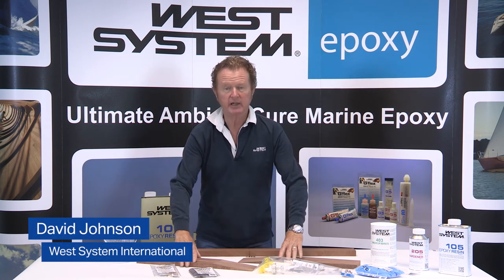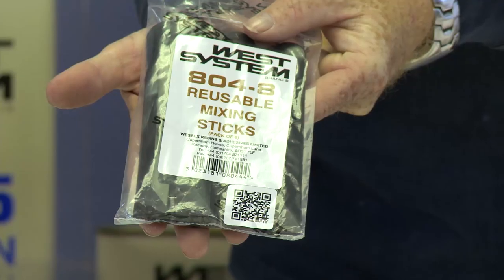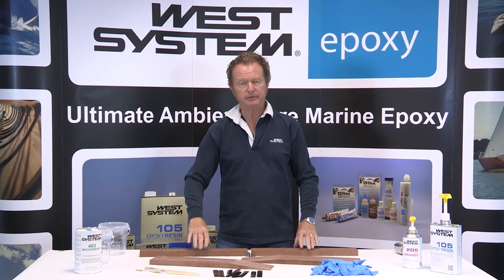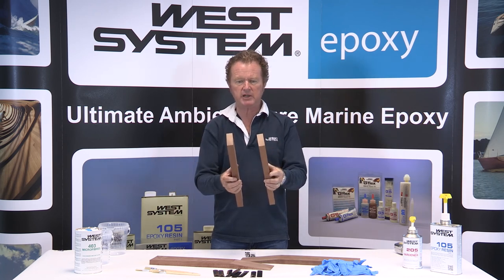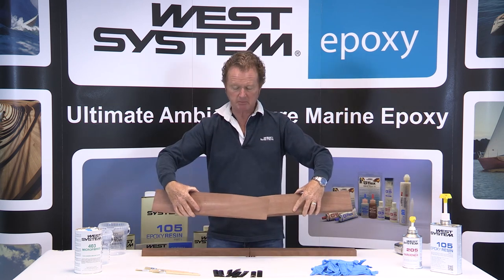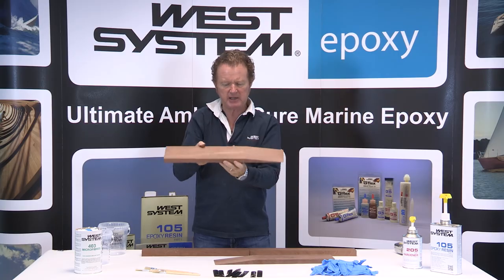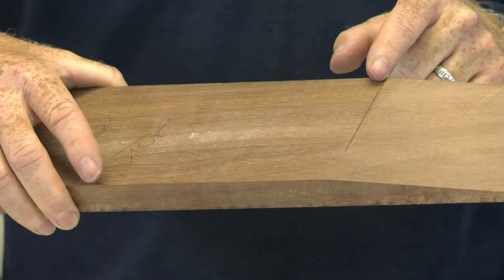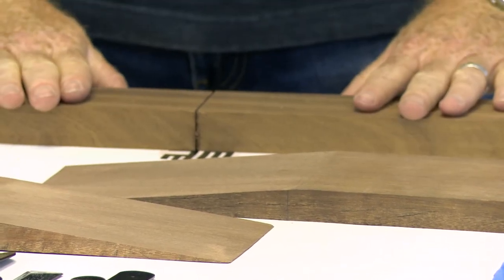Wooden boat repair: how to perform two-step bonding on joints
David Johnson guides you through his shopping list of everything you require to perform two-step bonding on joints, safely and professionally, for an extra-strong epoxy bond.